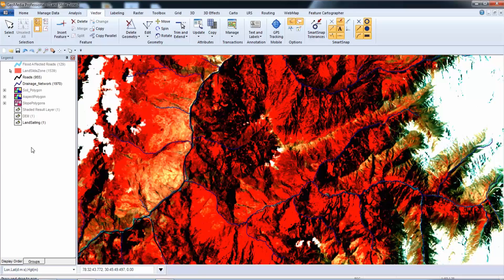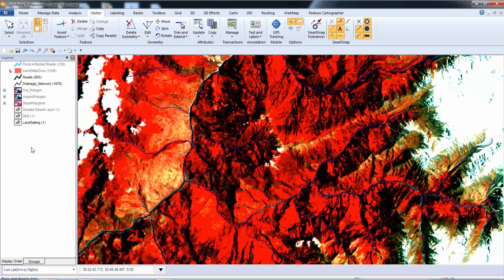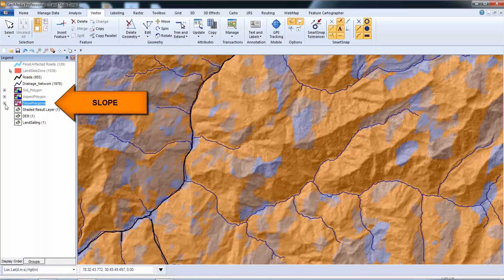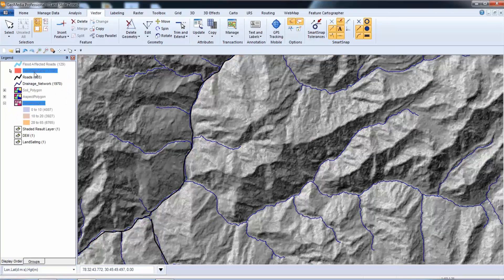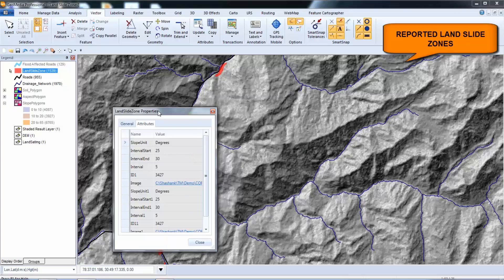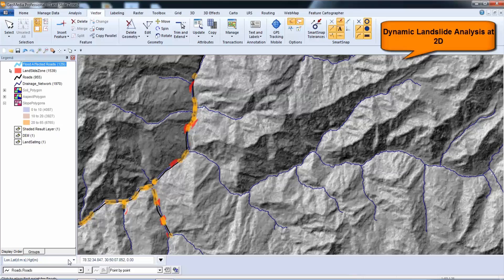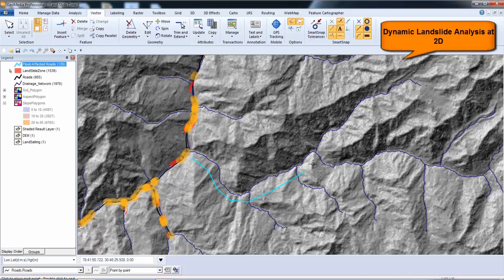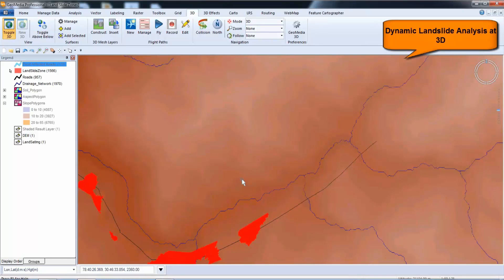GeoMedia Dynamic Analysis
In this video we will be taking a look at the Dynamic Analysis capability of GeoMedia. You will see how you can create nested queries, where the output of one query serves as the input to another query, and all the queries can be stored and saved as a comprehensive analysis.If there is a change in the input parameters, the queries show the results dynamically; in other words you’ll see the results update live without having to rerun the queries again.